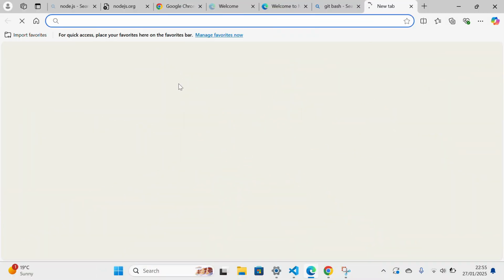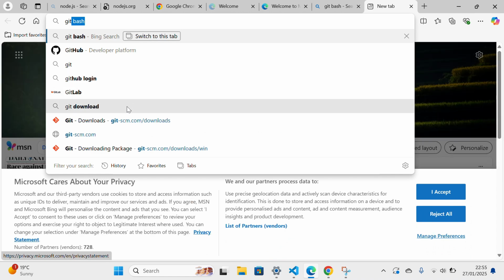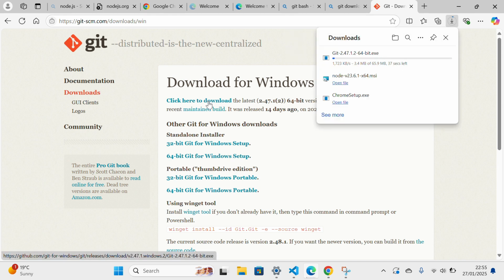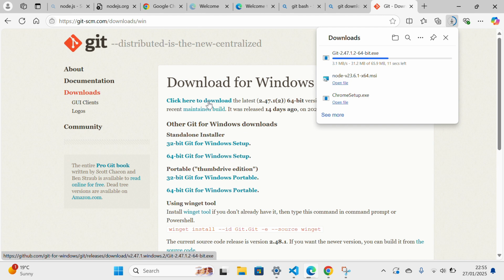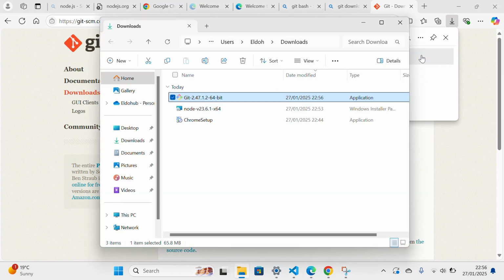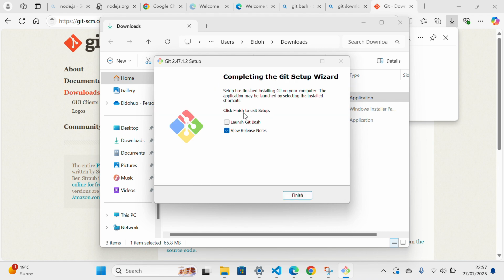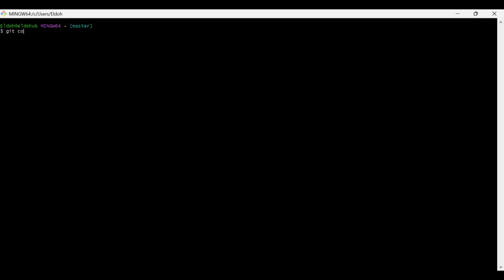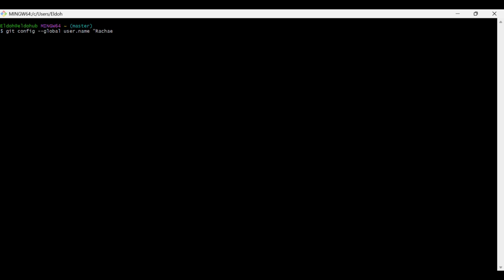GITHUB OVERVIEW || HOW TO DOWNLOAD INSTALL AND SET UP GIT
This is a short video showing how to start out with git. It equips you with knowledge on how to  track changes on your code and share your work with other people